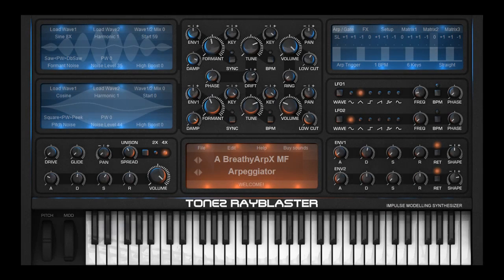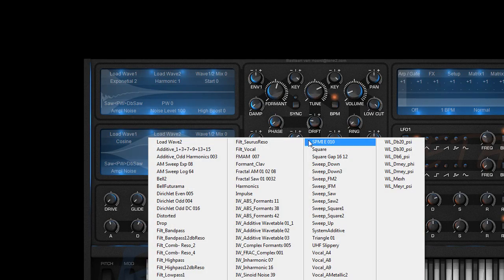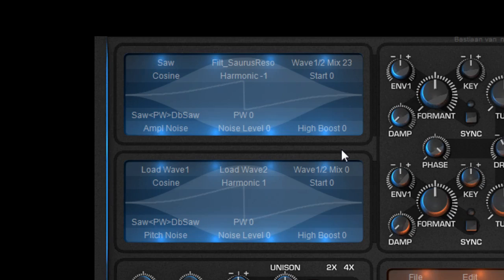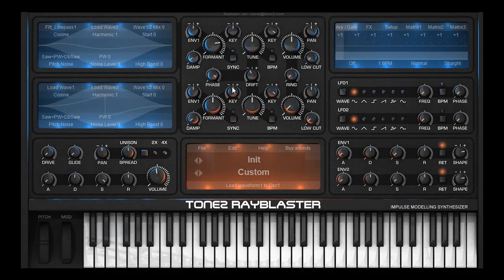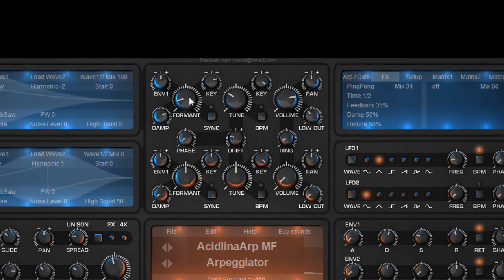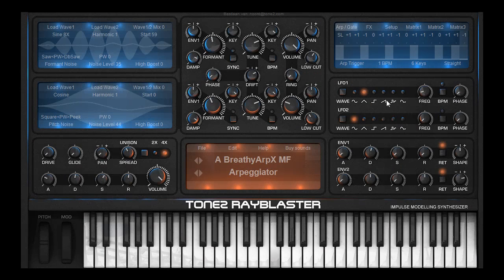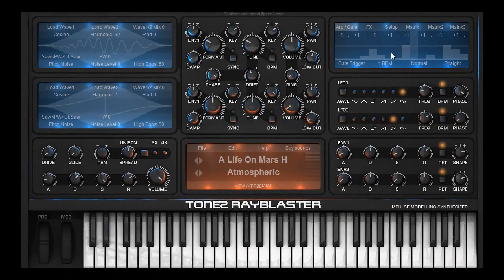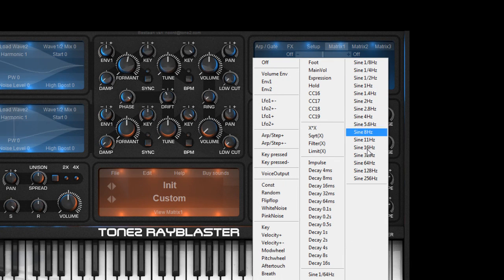RayBlaster VST Explained: Impulse Modeling Synthesis (IMS) Deep Dive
RayBlaster employs a revolutionary synthesis technique called Impulse Modeling Synthesis (IMS). Unlike standard synthesizers that use looped waveforms, RayBlaster creates sound using short bursts of energy, allowing for massive manipulation of pitch, time, and timbre.

In this comprehensive feature overview, we walk through the entire interface of RayBlaster. Learn how to import your own samples for resynthesis, how the oscillators mimic analog filters without a separate filter section, and how to use the powerful modulation matrix.

Video Chapters:

0:00 - Introduction to IMS (Impulse Modeling Synthesis)
0:23 - Interface Overview
0:56 - The Patch Browser & Categories
2:08 - Oscillator Section & Wave Displays
3:45 - Harmonic & Pulse Width Controls
5:08 - Resynthesis: Importing Samples & Loops
6:32 - The "Formant" Knob (Filter Replacement)
8:52 - BPM Sync & Granular Effects
10:22 - Effects Section (18 Types)
11:06 - Arpeggiator & Gate
12:42 - The Modulation Matrix
14:05 - Envelope & LFO Assignments

Key Features:

IMS Engine: A radically new approach to sound generation based on psychoacoustics.

Filter Modeling: Oscillators authentically mimic the sound of other synthesizers and filters without needing a separate filter section.

Resynthesis: Import any waveform or sample to create completely new sounds.

Rhythmic Power: Arpeggiators, vocals, and drum loops automatically sync to your BPM.

About Tone2 RayBlaster: RayBlaster unveils a completely new dimension of sounds, exclusive to this synthesizer and impossible with other plugins. It ships with an inspiring library of over 500 presets from the world's top sound designers.